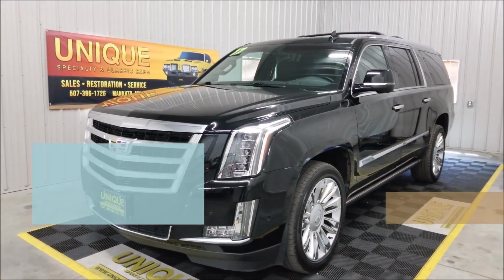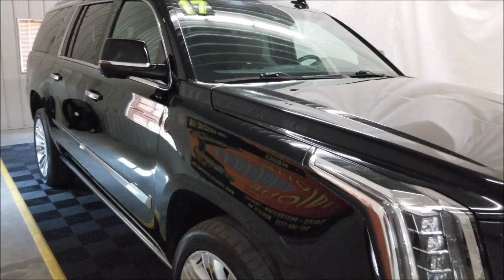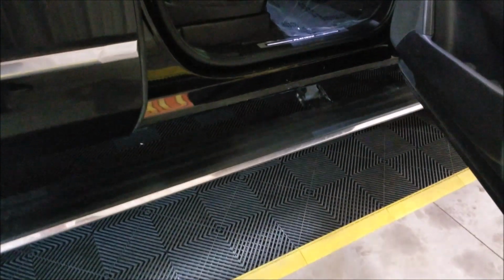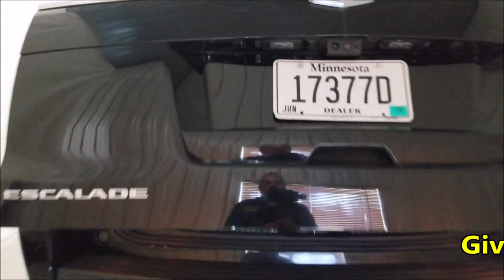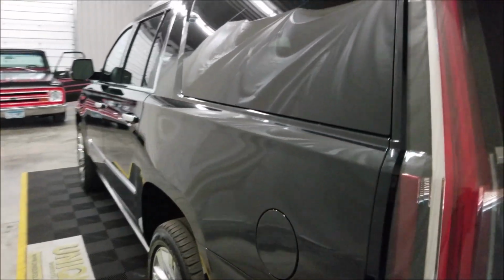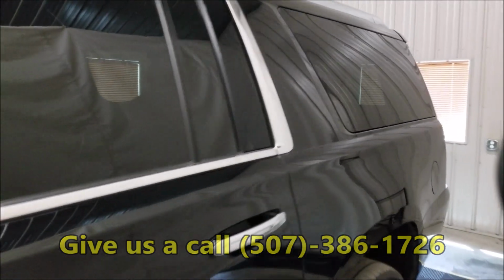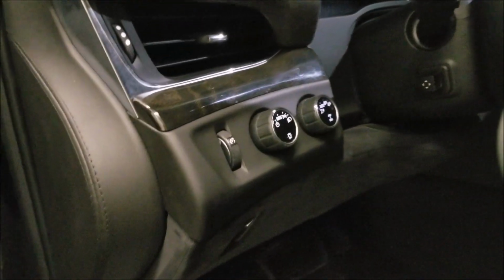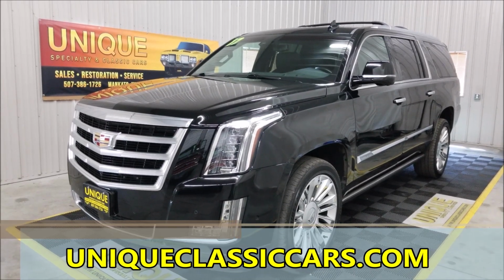2017 Cadillac Escalade ESV Platinum | For Sale $59,900